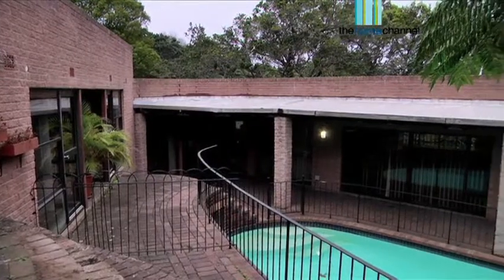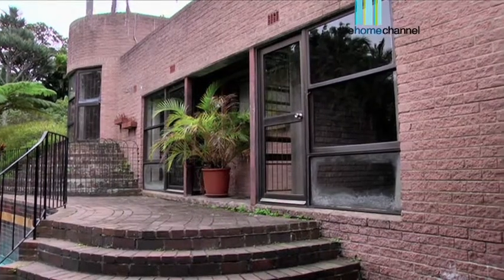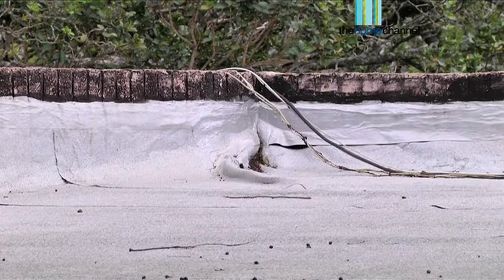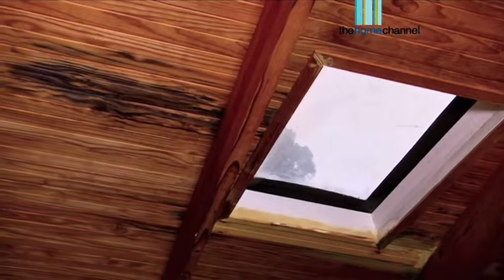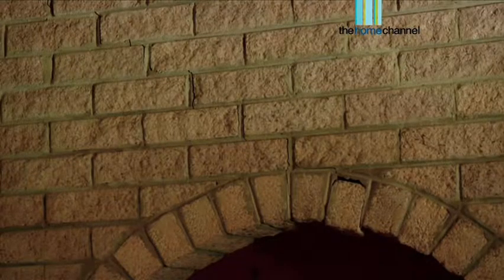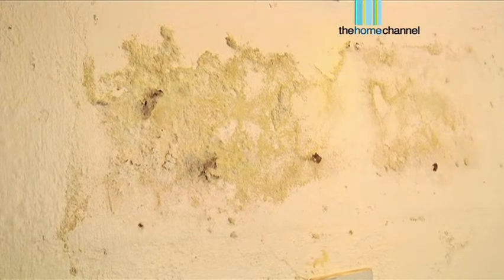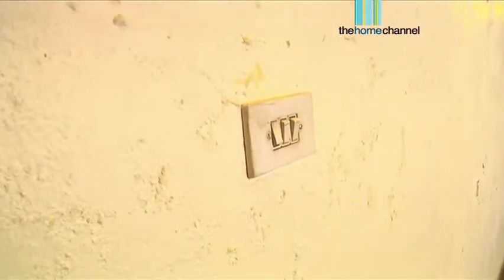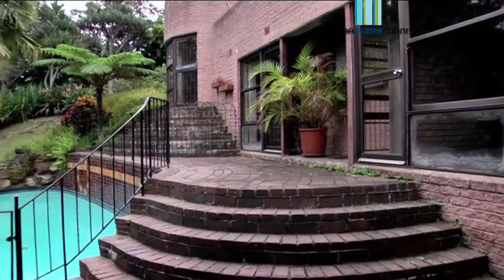Inspect-a-home explains home inspections on "All about Property" DSTV Home channel 176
Eric Bell (Director of Inspect-a-Home) takes Cornelius Koopman of DSTV’s Home Channel’s “All about Property” around a home that was recently purchased without an initial home inspection. He points out issues that are not normally seen by buyers, but would be picked up by professional home inspectors. He explains the difference between latent and patent defects, and the voetstoets clause, and explains how a home inspection is very beneficial to a home buyer during the purchase process.